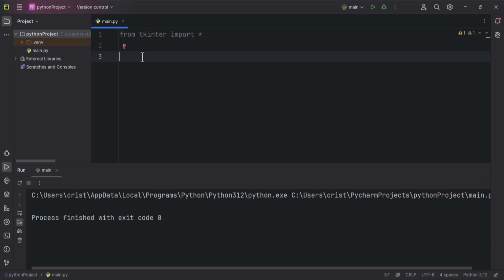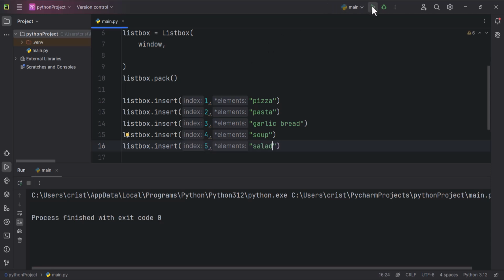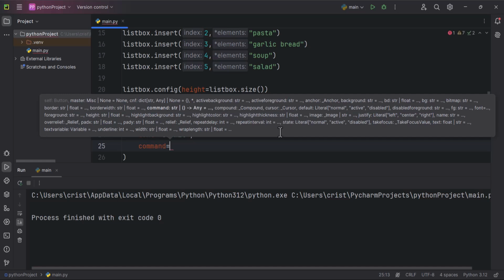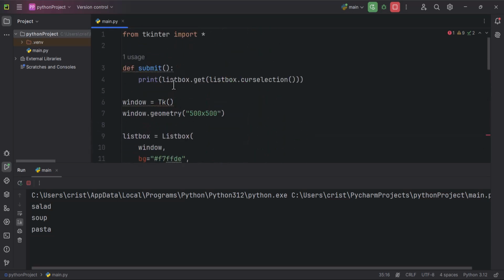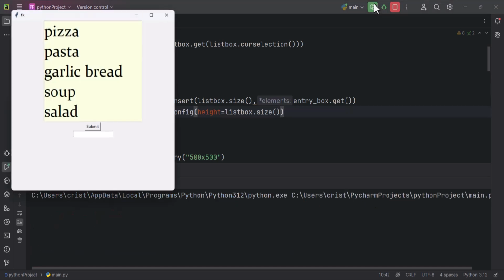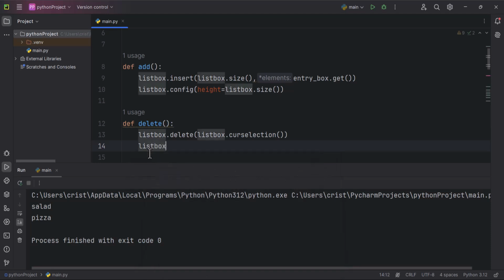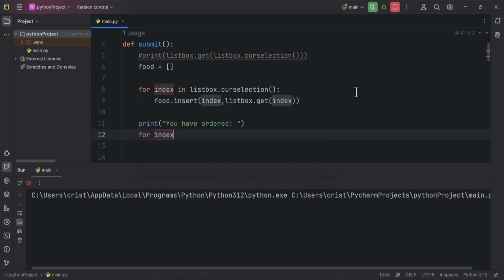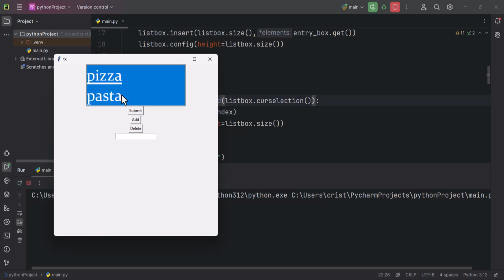Tkinter Listbox in Python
Episode 1: tkinter: listbox - Python Programming for Beginners